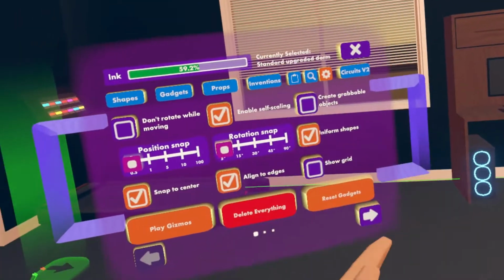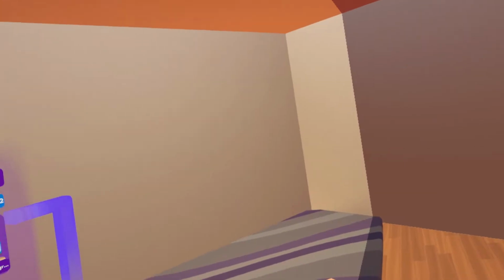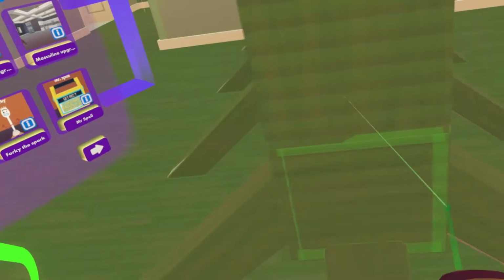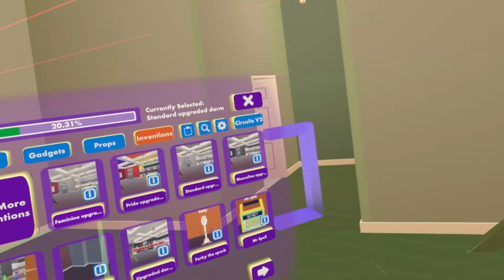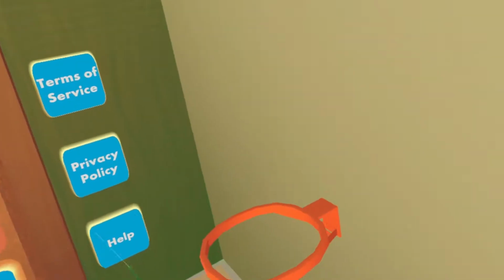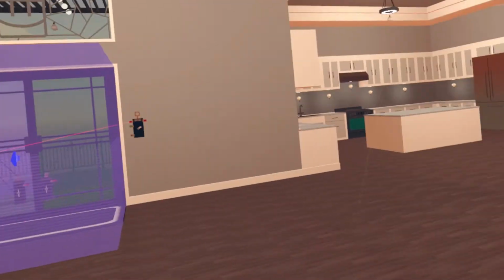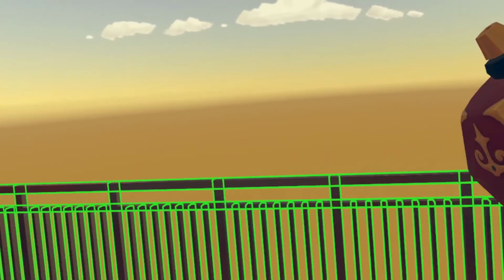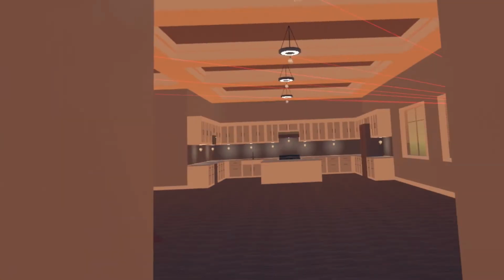BWarks upgraded dorm tutorial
A quick tutorial on how to place the upgraded dorm skins. If you have any questions or comments please let me know!